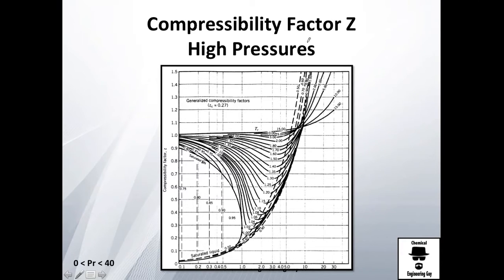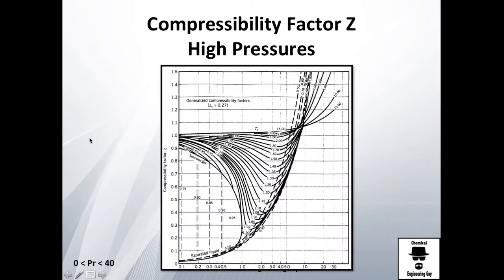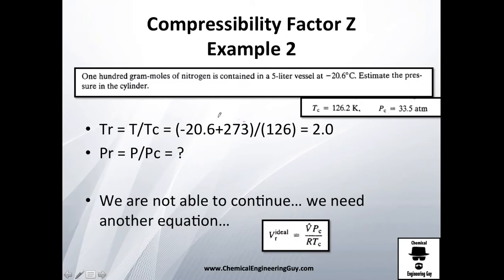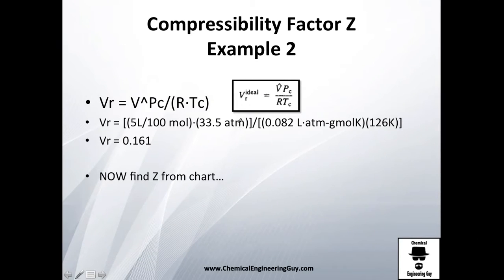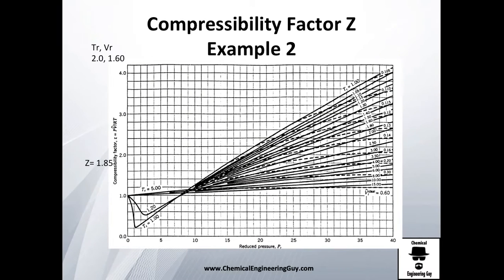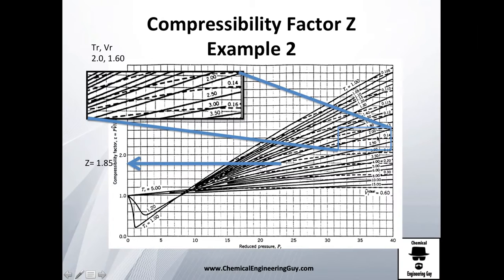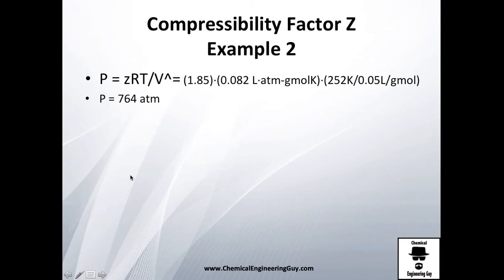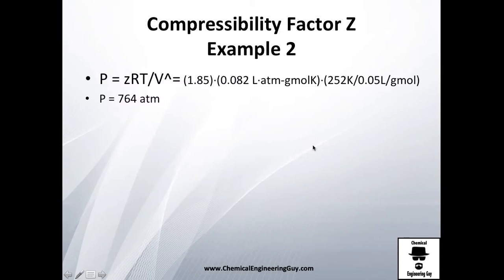Compressibility Z-Chart Exercises // Thermodynamics - Class 90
It's time to actually do some Z-Chart Exercises!

We will find the value of Z given Temperature/Pressure/Volumes

Course is based on the next Texbook:

Michael Boles